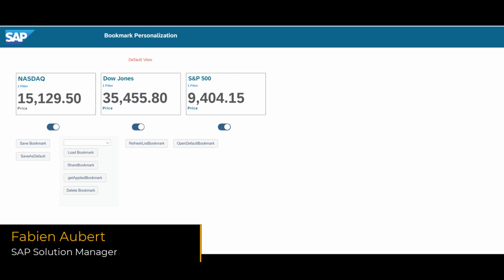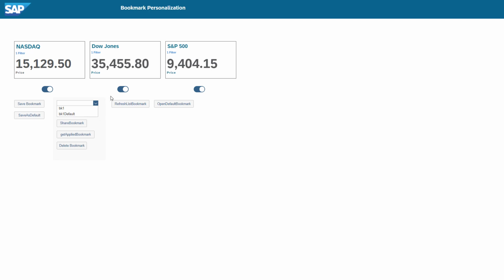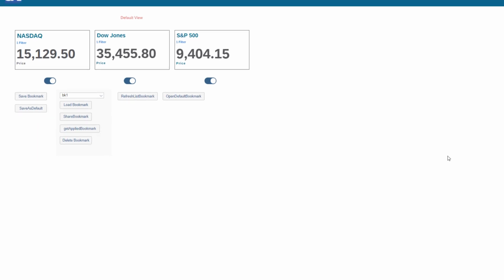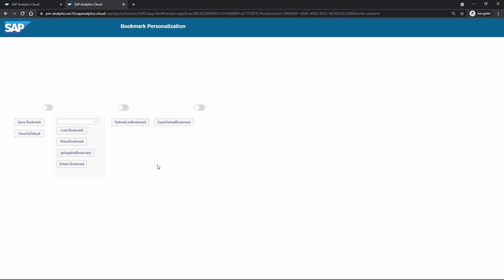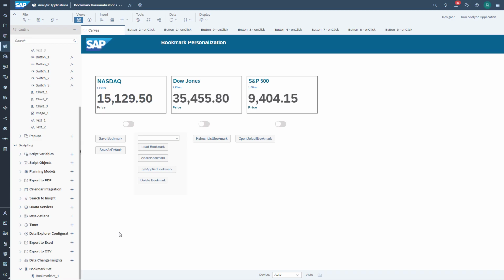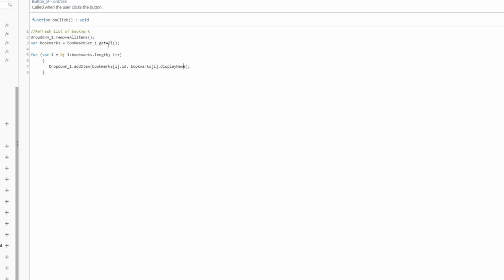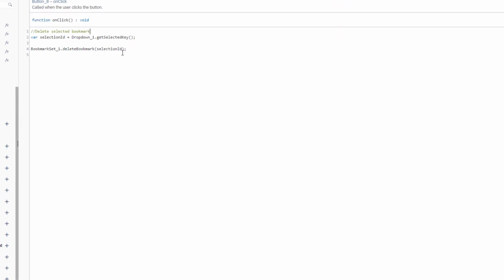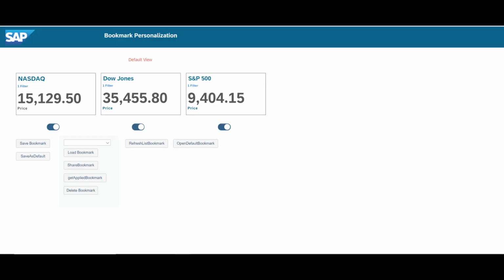SAP Analytics Cloud: Personalize the Home Page of an Analytic Application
In this video tutorial, you'll see how to use the bookmark APIs in an SAP Analytics Cloud application.